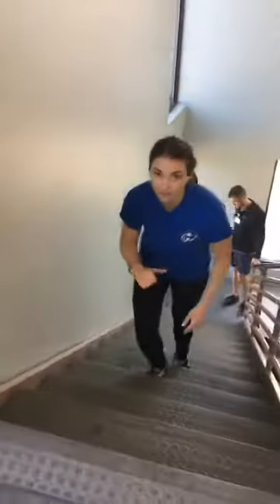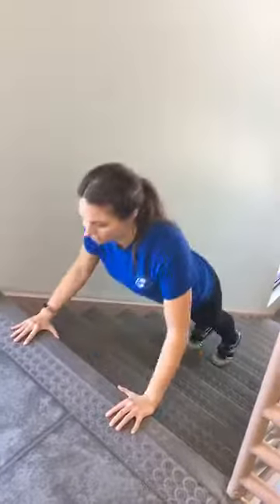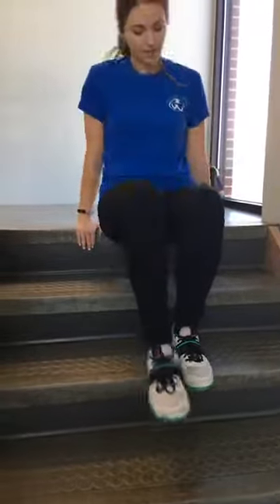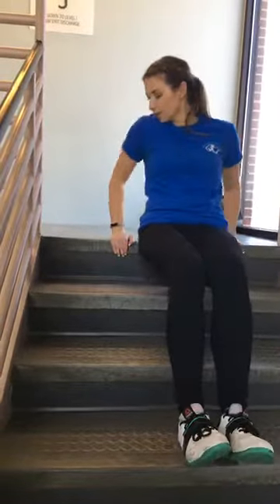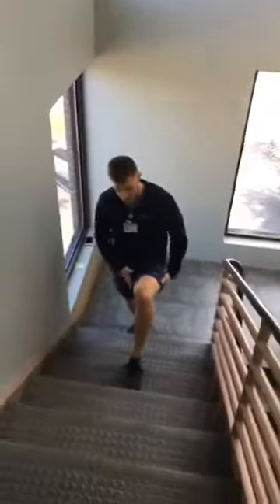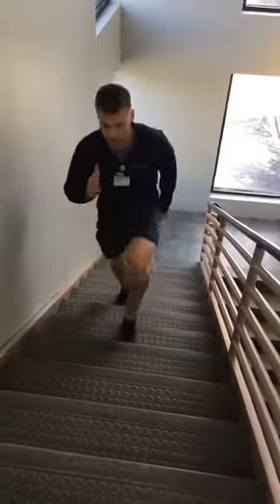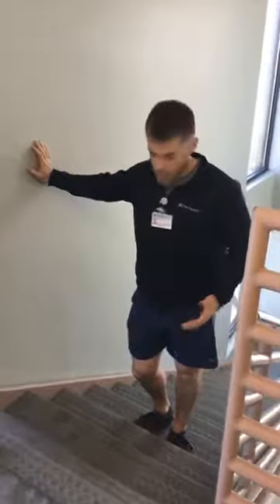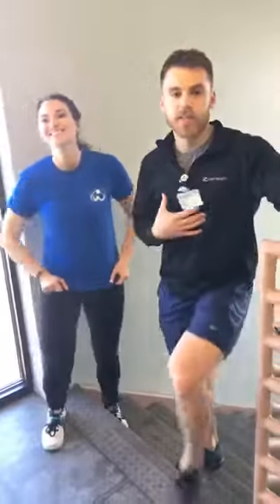Fitness Friday Week 35